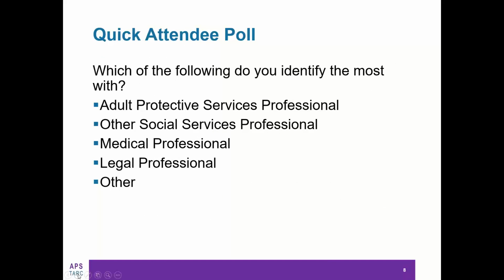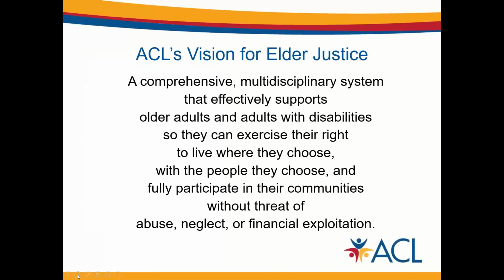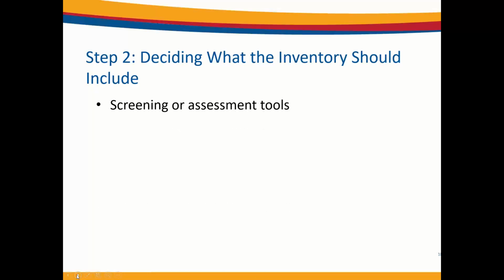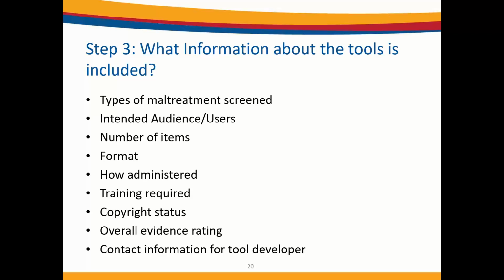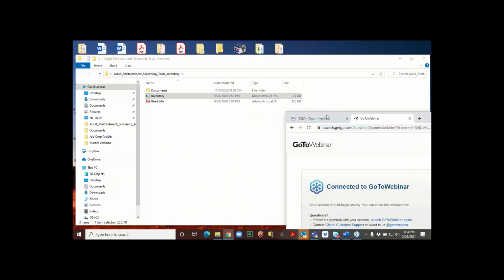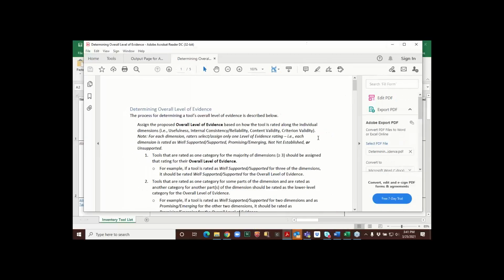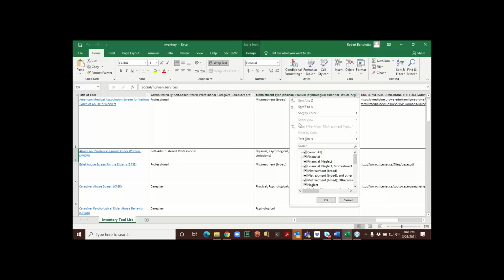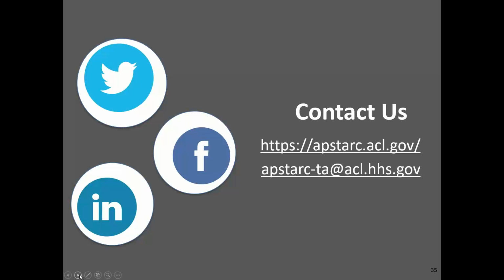APS TARC Webinar: An Introduction to the Adult Maltreatment Screening and Assessment Tools Inventory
This webinar oriented participants to the Adult Maltreatment Screening and Assessment Tools Inventory (Tools Inventory). The webinar reviewed the process for developing the Tools Inventory, including how tools were rated for their evidence base; described how it is organized and what information it contains; and explored which tools are included and how to use it to find a tool. (Webinar date: March 25, 2021)

Presenters:
- Stephanie Whittier-Eliason, MSW, Aging Services Program Specialist, Office of Elder Justice and Adult Protective Services, ACL
- Rob Bartolotta, PhD, Deputy Director for Research and Analytic Support, New Editions Consulting, Inc.
- Mary Twomey, MSW, Consultant in Elder Justice and Adult Protective Services